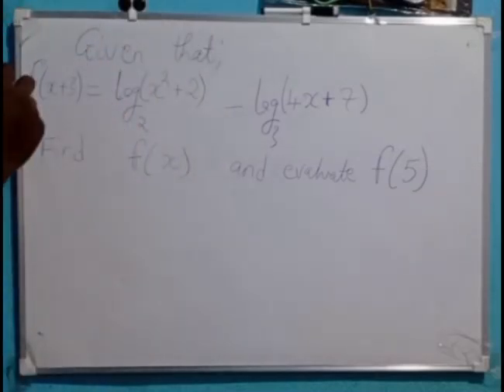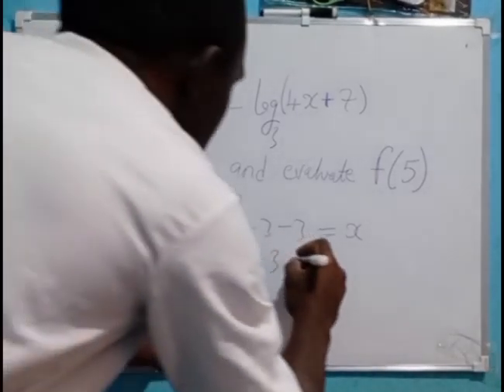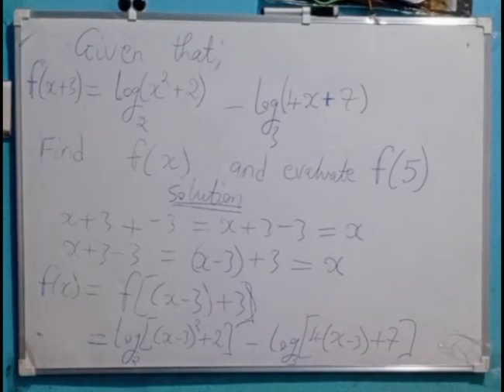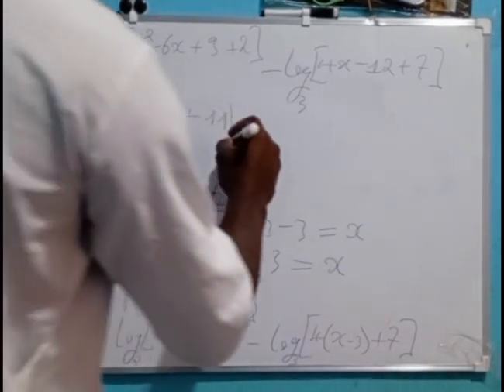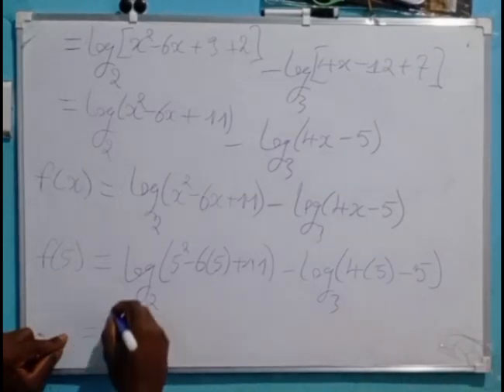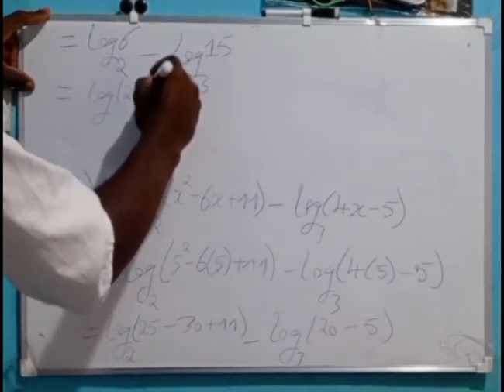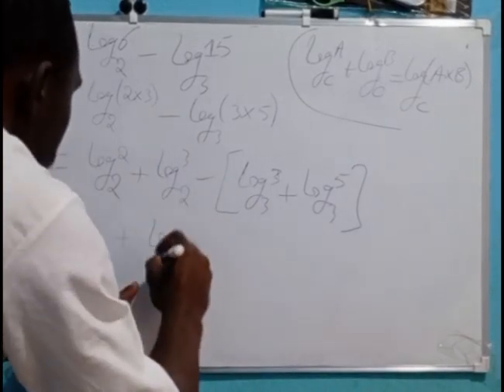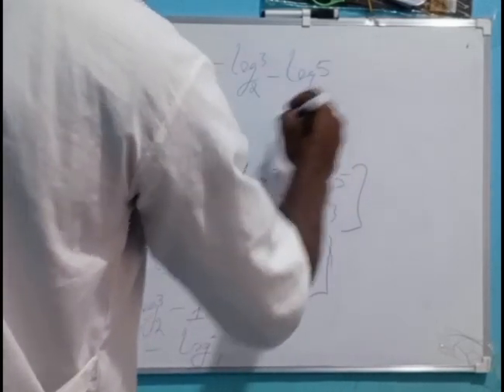Functions - Logarithmic function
After watching this video, you would be able to carryout computations of some values from logarithms functions.
Logarithmic Functions
Definition
A logarithmic function is the inverse of an exponential function.

Notation
1. *Natural logarithm*: ln(x)
2. *Common logarithm*: log(x) or log₁₀(x)

Properties
1. *Inverse relationship*: ln(e^x) = x and e^(ln(x)) = x
2. *Logarithmic identities*: log(a*b) = log(a) + log(b), log(a/b) = log(a) - log(b)

Applications
1. *Mathematics*: solving exponential equations
2. *Science*: modeling population growth, chemical reactions
3. *Finance*: calculating returns on investment

Example
Solve for x: ln(x) = 2

x = e^2

Differentiation
If f(x) = ln(x), then f'(x) = 1/x
Computing Numerical Values
Examples
1. *Finding x*: log₂(x) = 3 implies that x = 2^3 = 8
2. *Evaluating logarithms*: log₁₀(1000) = 3 (since 10^3 = 1000)

Calculations
1. *Using logarithmic tables or calculators*: finding numerical values of logarithms
2. *Applying logarithmic properties*: simplifying expressions using product, quotient, and power rules

Numerical Evaluation
1. *Logarithmic values*: log(2) ≈ 0.301, ln(2) ≈ 0.693
2. *Calculating antilogarithms*: finding x when log(x) is given

Real-World Applications
1. *Science and engineering*: calculating pH levels, sound intensity (decibels)
2. *Finance*: calculating returns on investment, compound interest.